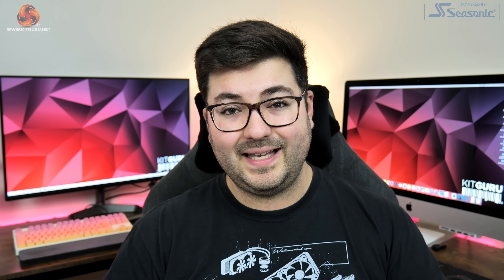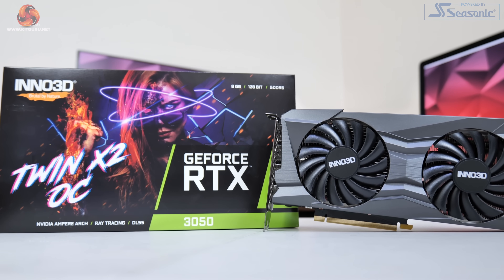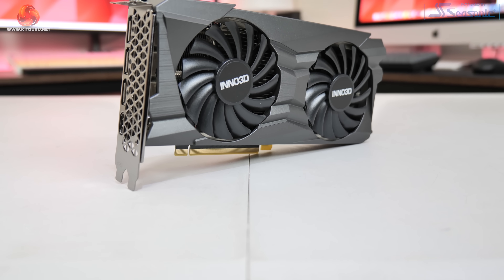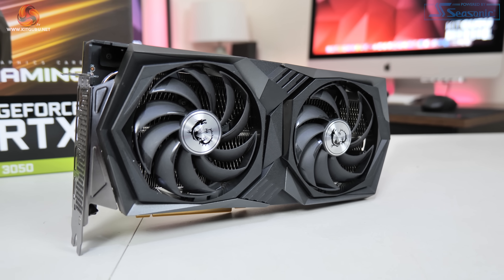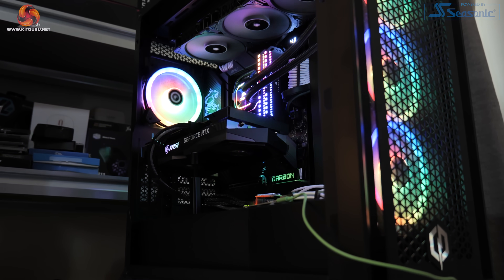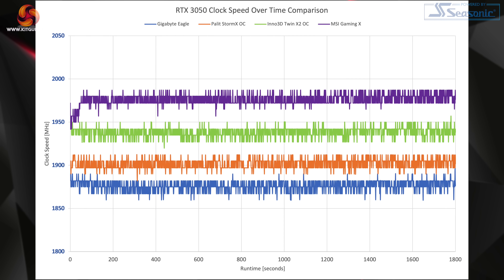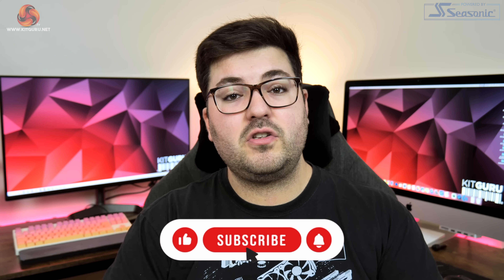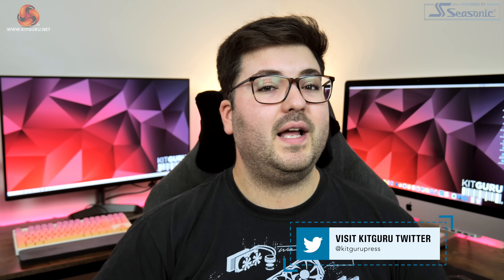RTX 3050 - someone slapped on a 3090 cooler!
Today Dominic takes a look at two more RTX 3050 cards - the MSI Gaming X and the Inno3D Twin X2 OC. These were actually meant to feature in our day 1 review but were unfortunately delayed - we put them through their paces today.

00:00 Start
00:44 Introduction
01:40 Inno3D Twin X2 OC design
03:36 MSI Gaming X design
06:19 Test setup
06:48 1080p benchmarks
07:41 Clock speed analysis
08:21 Thermals and noise
09:46 Noise-normalised thermals and power
11:04 Overclocking
12:20 Closing thoughts

GPU test system supplied by Cyberpower.

CPU: Intel Core i9-12900K
Motherboard: MSI MPG Z690 CARBON WIFI
Memory: Corsair Dominator Platinum RGB DDR5 5200MHz (2 X 16GB)
SSD: 2TB Seagate FireCuda 530
Chassis: Corsair 5000D Airflow
CPU Cooler: Corsair H150i RGB Pro XT
Power Supply: Corsair 1200W HX Series Modular 80 Plus Platinum
Operating System: Windows 11 21H2

KitGuru uses a variety of equipment to produce content:
As of May 2020: